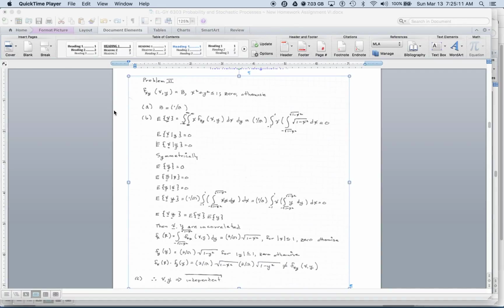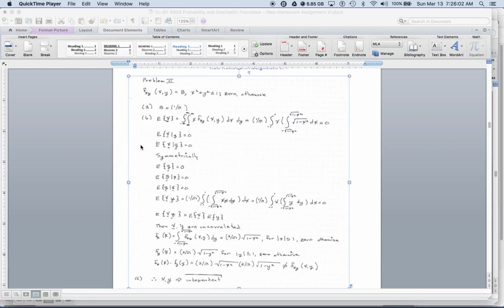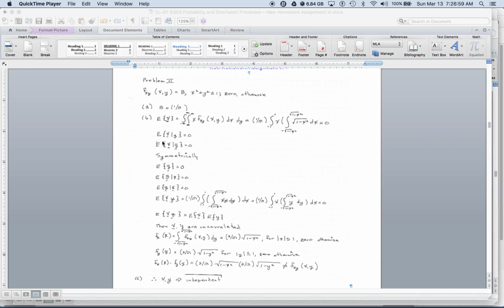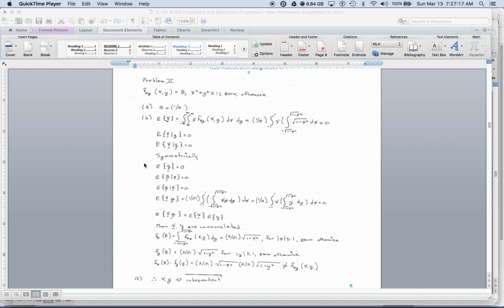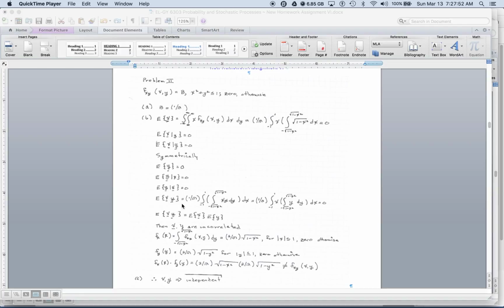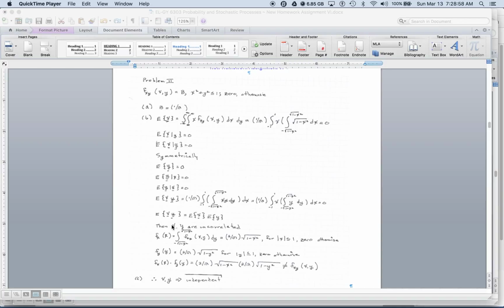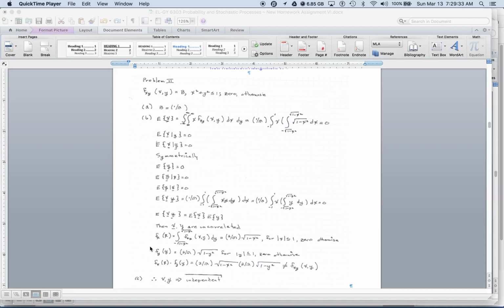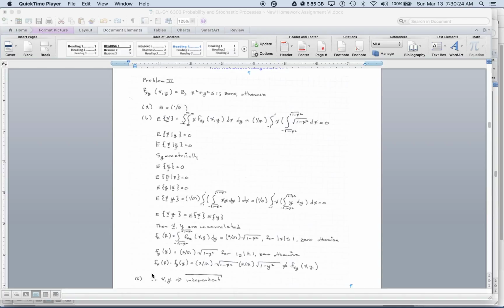EL GY 6303 HW VI, Problem II, Final